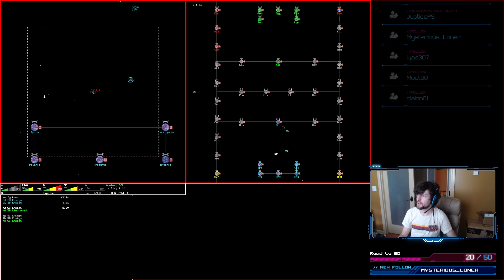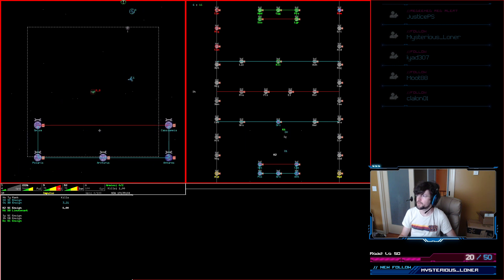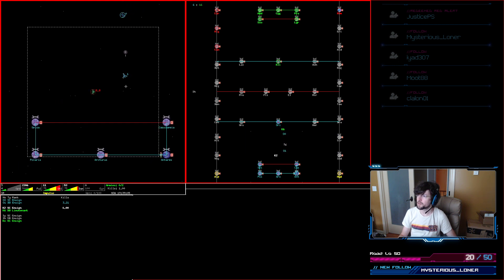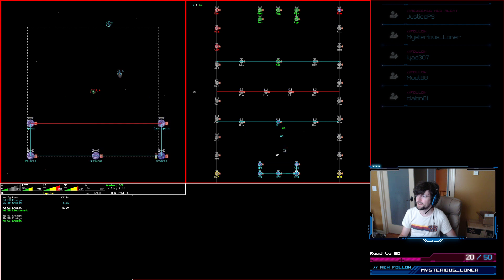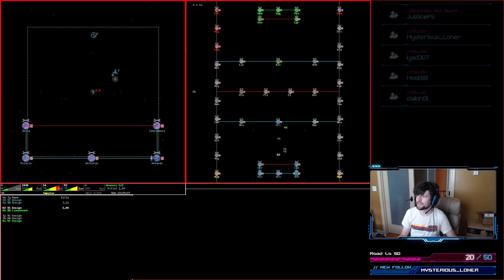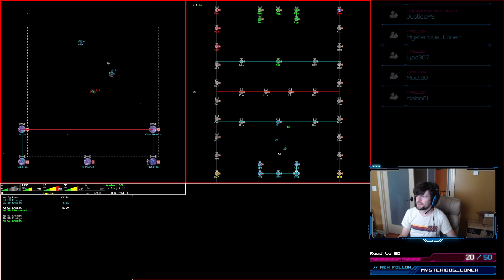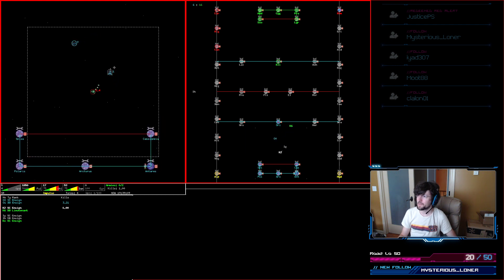Netrek Hockey! K6- O1 bounce it back and forth a couple times...